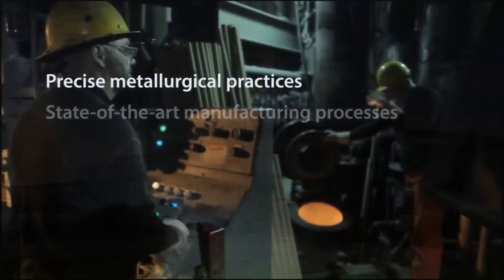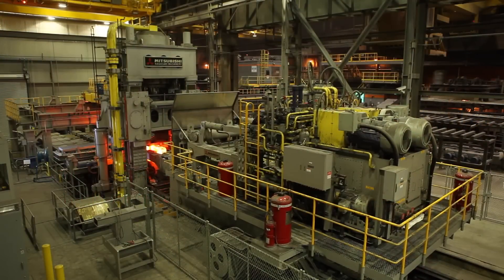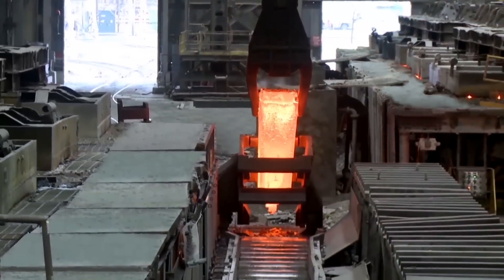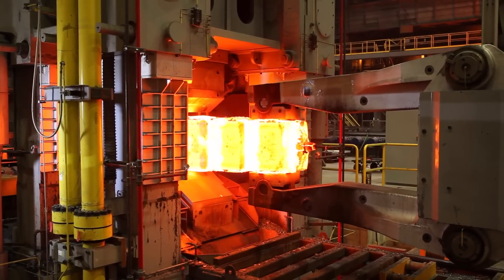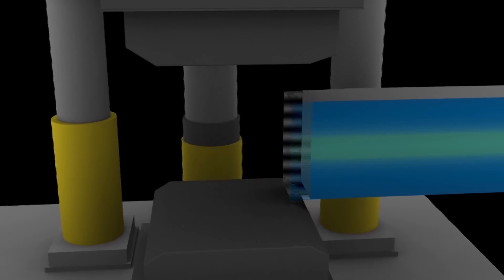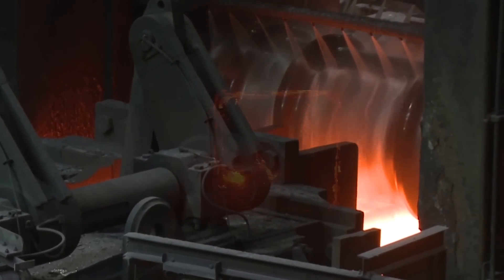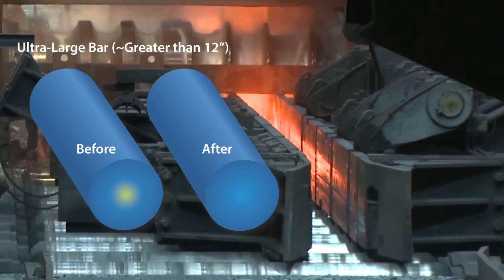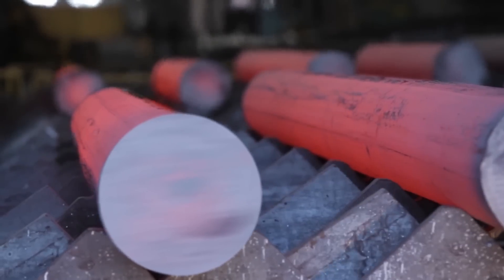Specialty Steel: TimkenSteel Forged-Rolled Process Video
TimkenSteel's 3,300-ton forge press offers our customers sound-center engineered steel bars. The investment provides an opportunity to focus on new markets, and adds additional capacity and operating efficiencies.

The forge press uses an innovative large-bar forged-rolled process, which we developed and installed to enhance center soundness of a larger cross-section of our special bar quality (SBQ) steel.

Combined with our recent investment in an ultrasonic test large-bar inspection line, the new forging capabilities reinforce our position as a premier provider of sound-center large bars of up to 16 inches in diameter.